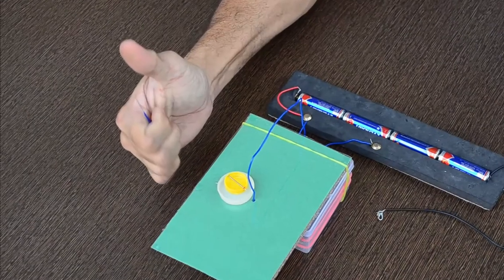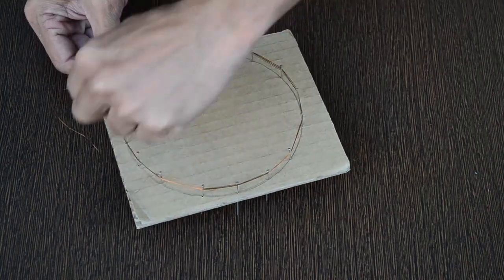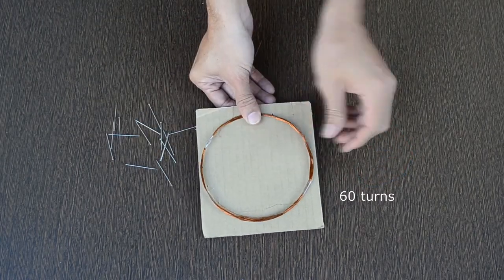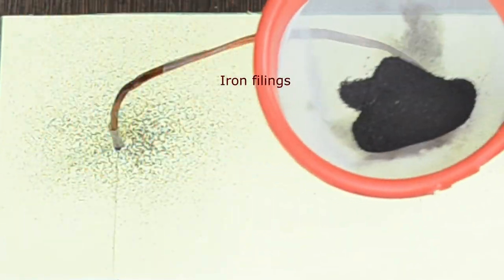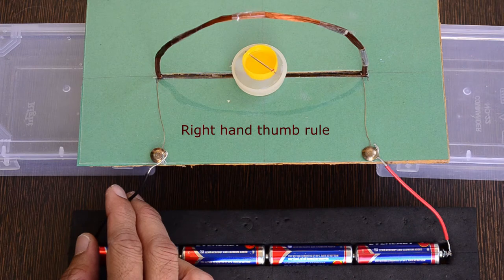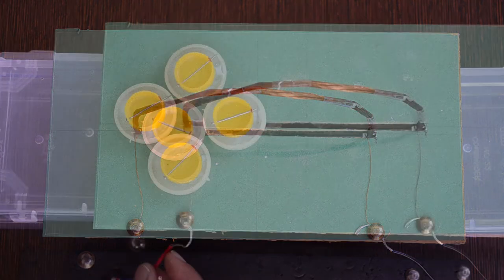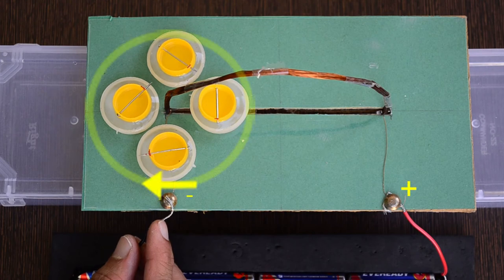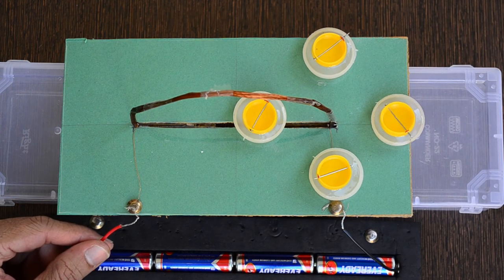Magnetic field around current carrying coil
We learnt about the magnetic lines of force of a magnetic field produced by a current flowing through a straight conductor. Let us explore its nature when current is flowing through a circular loop of conducting wire.

We will use needle compass, 36 gauge coated copper wire and 4 double A batteries.

Circular coil with a radius of 6 centimeter is made with the help of cardboard sheet and pins.

36 gauge Coated copper wire is wound 60 times.

We will place it on a platform made from cardboard and plastic containers.

Let us sprinkle iron filings with strainer to find the magnetic lines.

When current is flowing thru the conductor, after gentle tapping we can see concentric circles near two areas. This is similar to field lines around a straight conductor.

What about the direction of this magnetic field ?

Let us use a needle compass for the same.

We will place a compass in the center and study the deflection of the needle as current flows through the loop.

As per right hand thumb rule, the needle deflects either northward or southward depending on the direction of current through the loop. It reverses direction as direction of current is changed.

Let us add more needle compass so that we can find the direction of the field around the wire loop on the left and right side.

Needles indicate the direction of magnetic field around the loop. It is as per right hand thumb rule.

Same steps can be followed at the other end as well. Reversing the direction of current, reverses the direction of the field as well.

Do try these different variations to know more about the nature of magnetic field due to current flowing through a loop of conducting wire.